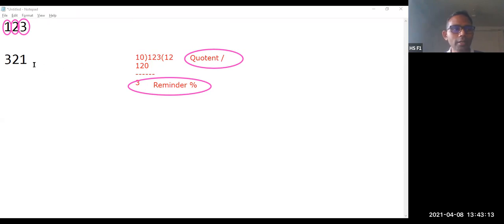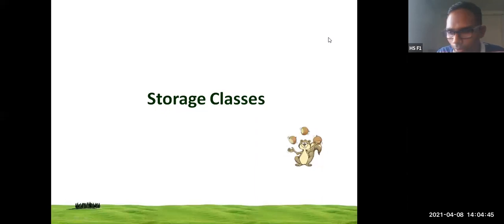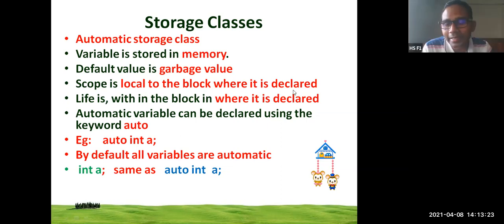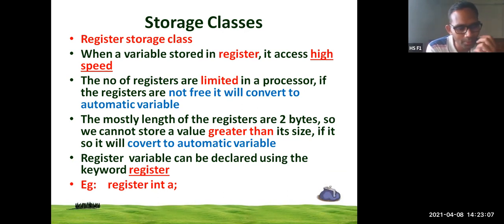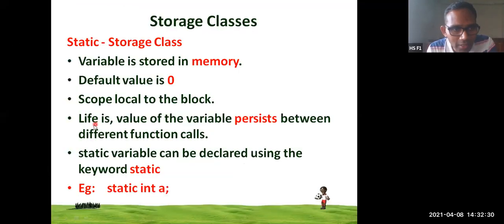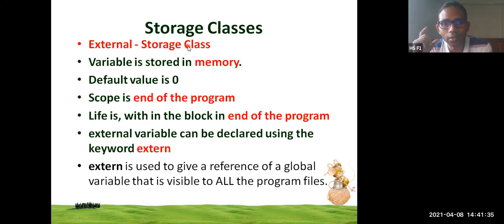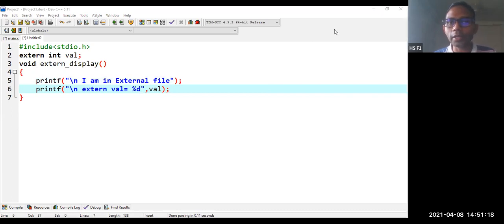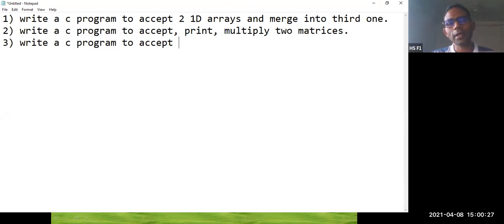04 Storage classes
Storage classes